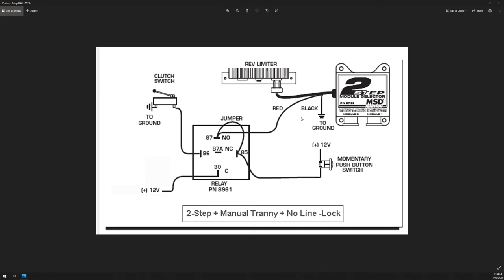Wiring the Terminator X 2-Step using the factory clutch switch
Using the factory clutch switch to ground the circuit and wire the Terminator X 2-Step!